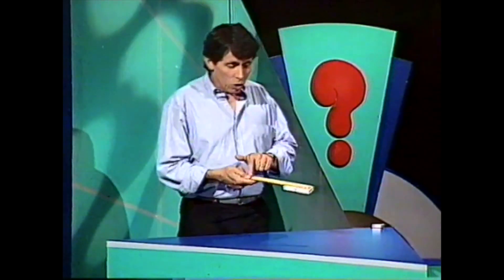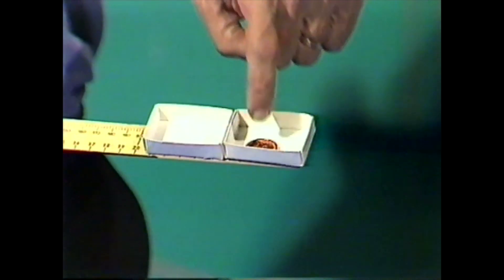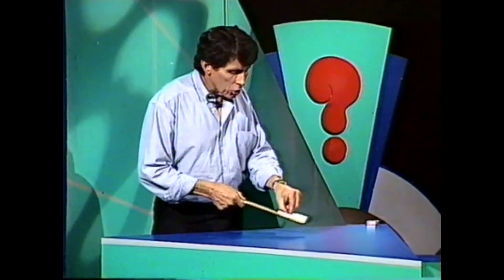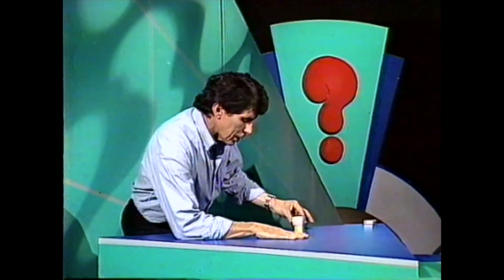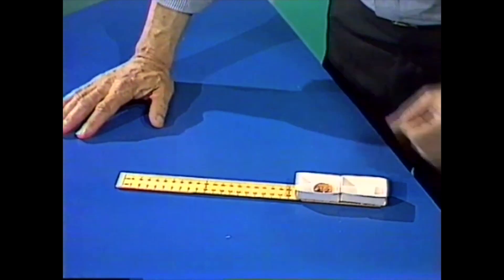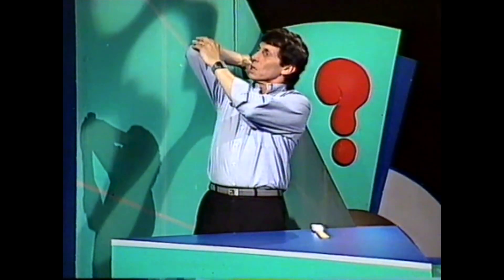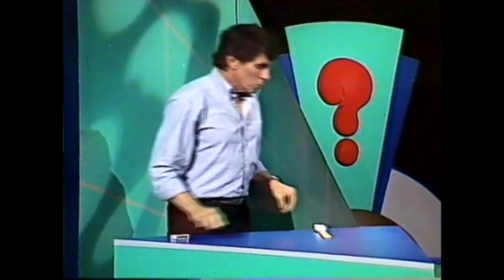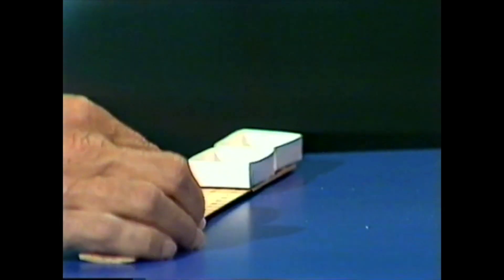Inertia, Coin & Matchbox Trick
Deane presents a matchbox trick which depends on a slow-starting coin.